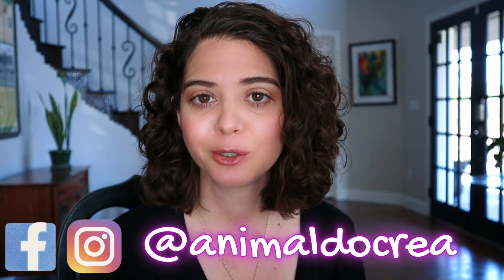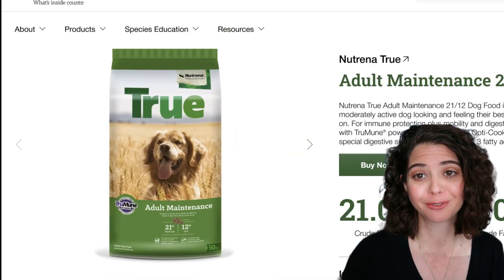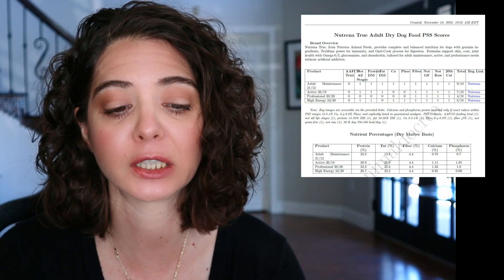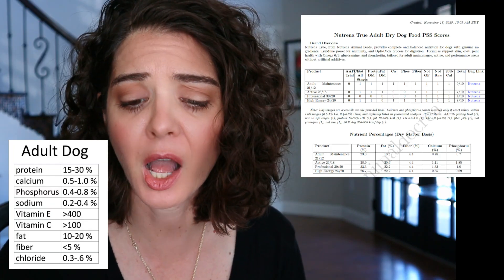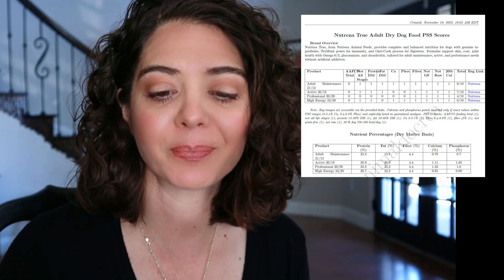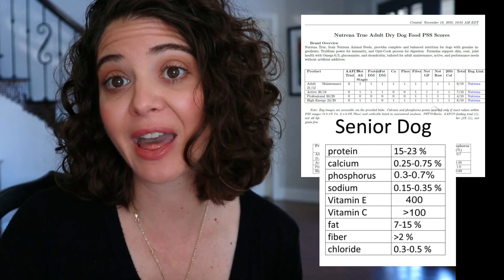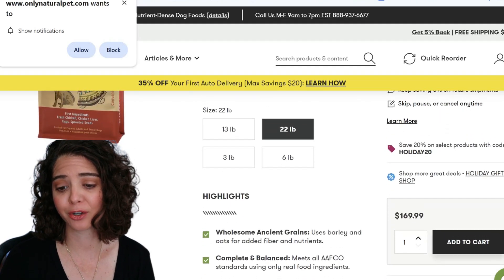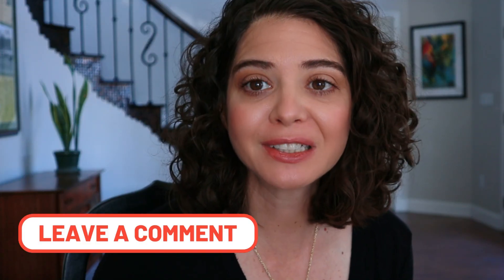Healthy Budget Friendly Dog Food: Nutrena True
Where You can find me:
🛜animaldocrea.com (get all the cheat sheets and guides, read the blog)

📽️ All videos are property of Animaldocrea LLC